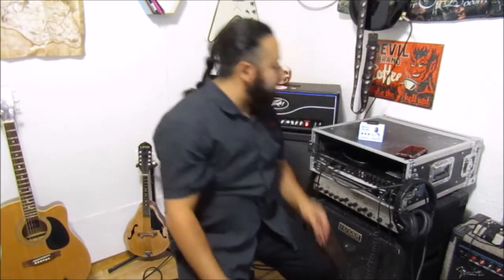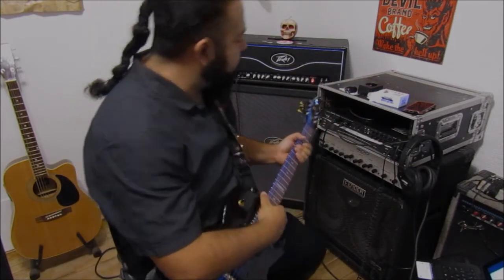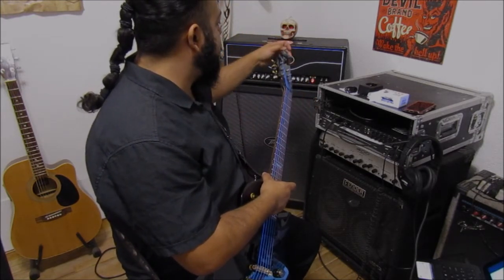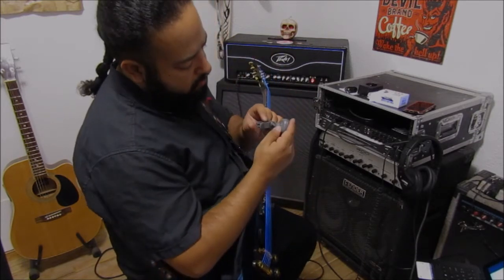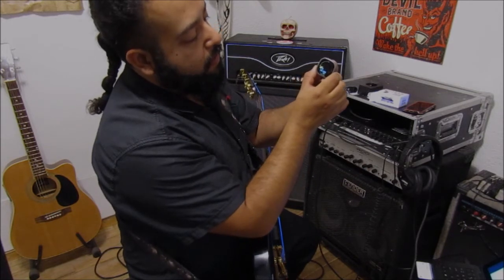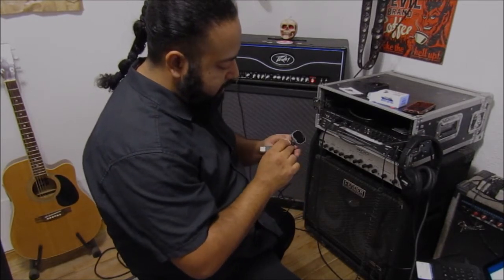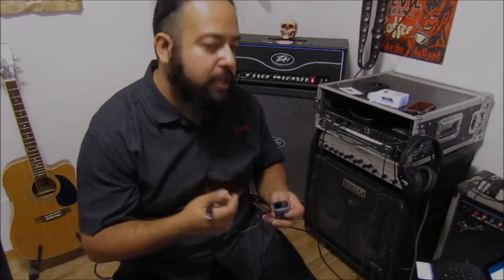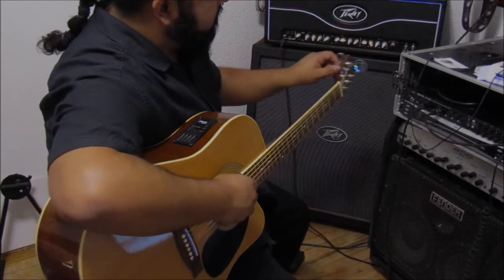CHERUB WST-675 CAB Tuner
This Video is of a new tunning product I have not seen or heard of before, the video its supposed to be informative and entertaining. Enjoy!!